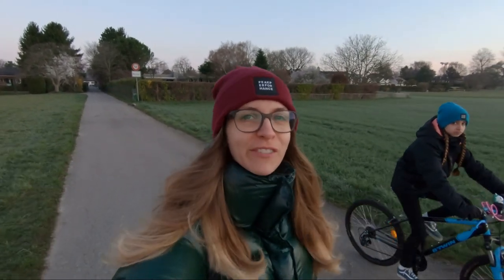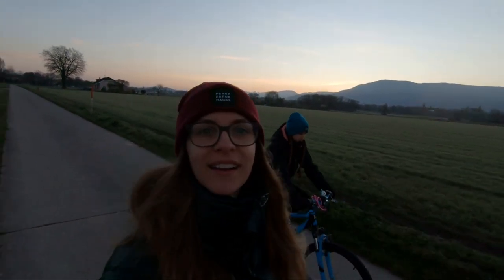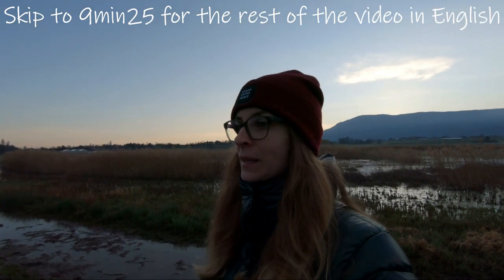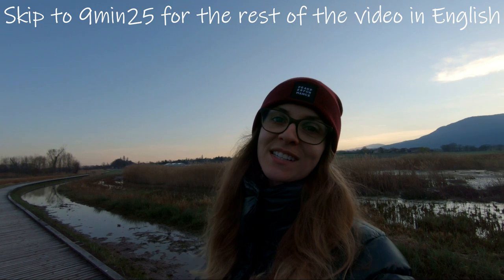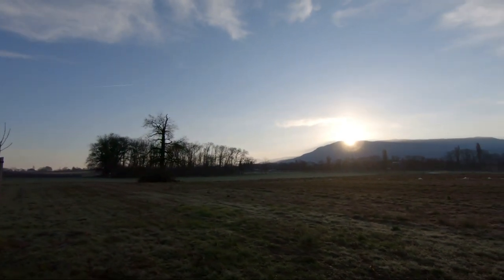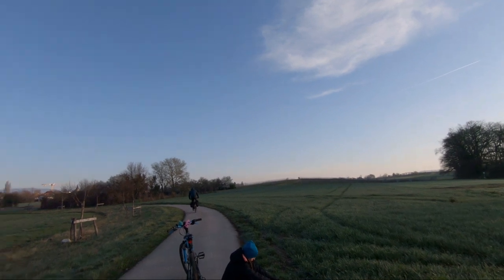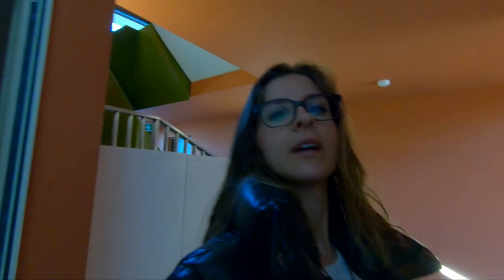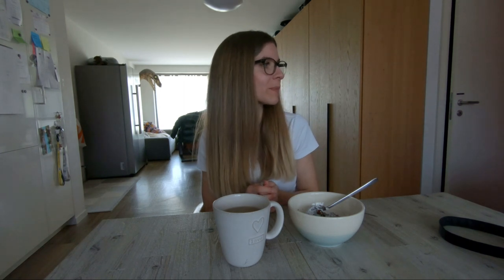WELCOME to my VLOG| Overland Defender Camper | Vlog series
LES SOUS-TITRES EN FRANCAIS SONT DISPONIBLE DANS LES PARAMETRES DE LA VIDEO!

Hi, this is a brand new vlogging series.
In this hard time, I decided to share with you a different type of content and get more personal.
I will talk about different things related to our Defender, but also info on how we deal with this covid19 situation.
You will have to help me by letting me know what you like to know about us or about our Defender life.
I did have some issues to upload this episode, this is the reason why it's posted so late.

I hope you'll enjoy this new content.
Take care!

About Off-Track Family:

We bought this 4wd rig brand-new in 2009 and the engine is the 2.4tdci Puma version. We transformed it time after time in a real overland 4x4 touring camper and it’s now a perfect off-grid truck for wild camping, bivouac or simply as an overlanding Defender.

Au sujet de Off-Track Family :

Nous avons acheté ce véhicule neuf en 2009 et sa motorisation est un TD4 2.4tdci Puma. Nous l’avons transformé jour après jour en un parfait tout terrain de camping 4x4 et il nous permet d’être autonomes lors d’un bivouac, d’un voyage 4x4 ou simplement lors d’un voyage en famille.